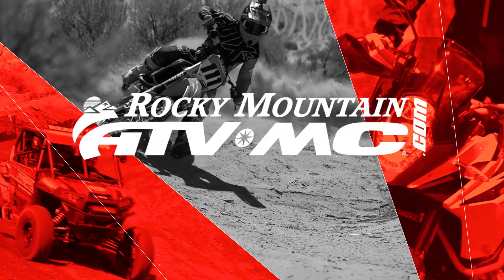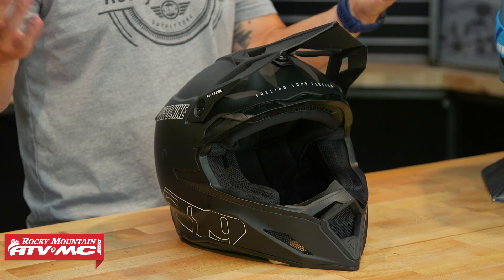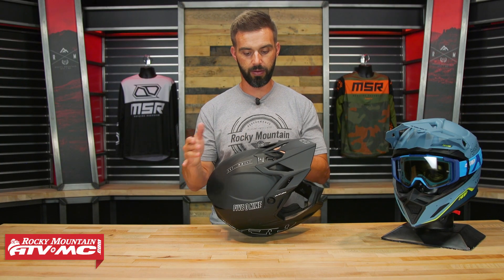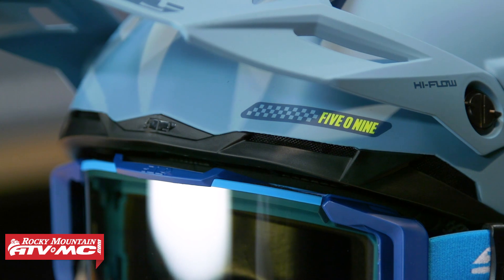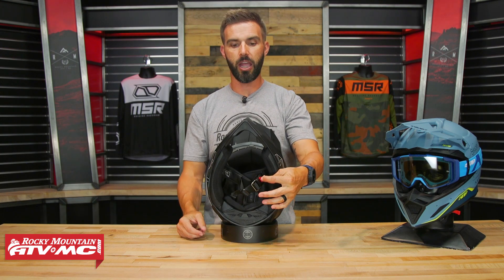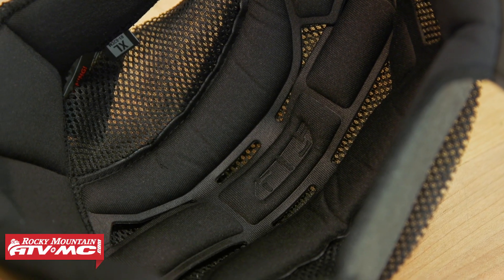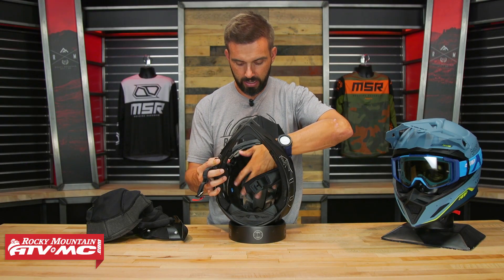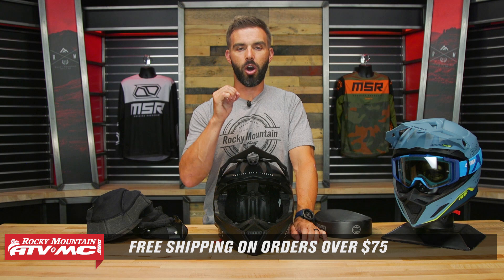509 Altitude 2.0 Off-Road Helmet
The Altitude 2.0 Helmet is the second generation in the bestselling 509 Altitude series. Version 2.0 is revamped to be lighter, stronger, and even more comfortable thanks to a new hand lay-up fiberglass shell construction. Other features include a Fidlock magnetic chin strap buckle for easy one-handed operation, plus customizable options like a removable Pro-Series Breathbox to make this your one helmet for any riding condition. Take a closer look at these features and more as Chase gives a product spotlight on the 509 Altitude 2.0 off-road helmet.